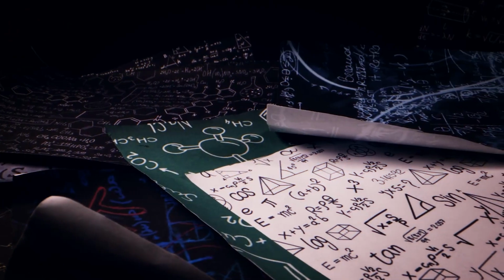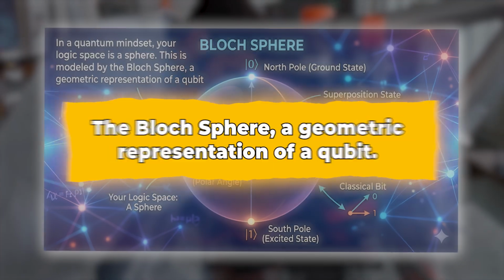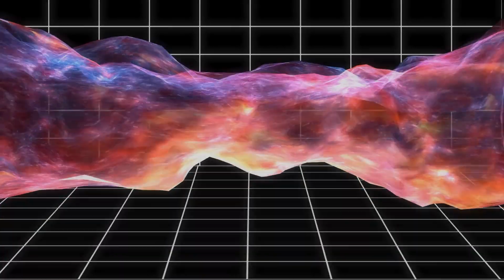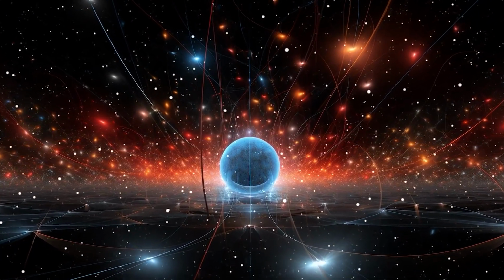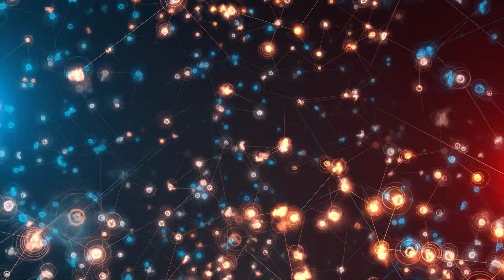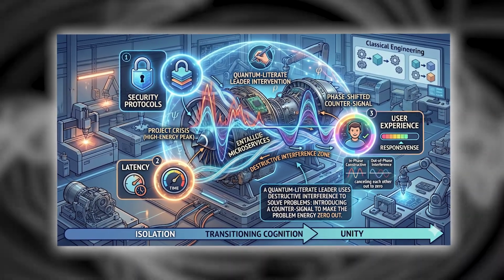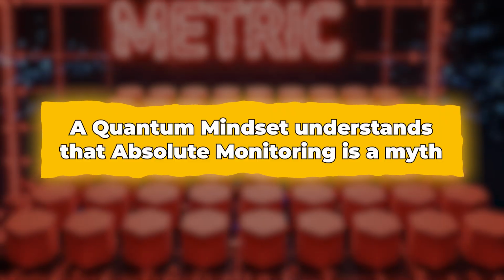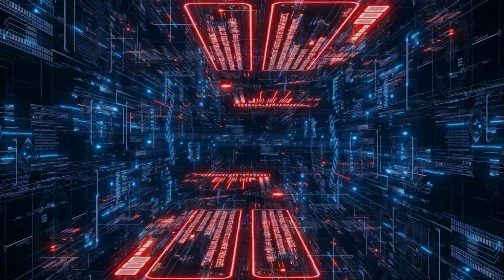Mastering the Quantum Mindset: How Quantum Physics Can Transform Your Thinking & Leadership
What if you could think like a quantum computer?
In this in-depth guide, we move beyond metaphors and explore the real mechanics of a Quantum Mindset — shifting from the classical “Clockwork Universe” to the probabilistic “Wave-Function Universe.”
Discover powerful concepts like:

Superposition & Architectural Agility (the Bloch Sphere)
Entangled Thinking instead of rigid modular systems
Using Interference (constructive & destructive) to solve complex problems
The Measurement Problem and Heisenberg Uncertainty in teams & projects
Maintaining Phase Coherence in organizations

This quantum-inspired approach helps engineers, leaders, and strategists navigate high-complexity environments with greater flexibility, creativity, and resilience. Stop “fixing” systems and start “tuning” them.
If you're ready to upgrade your thinking for the quantum age in business, technology, and life — this video is for you.